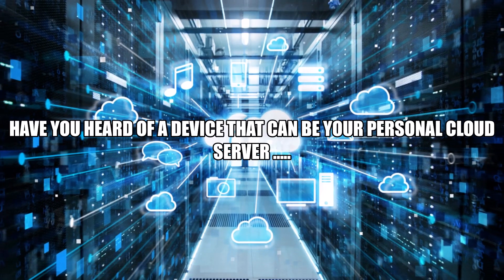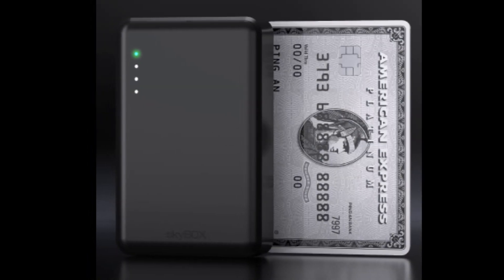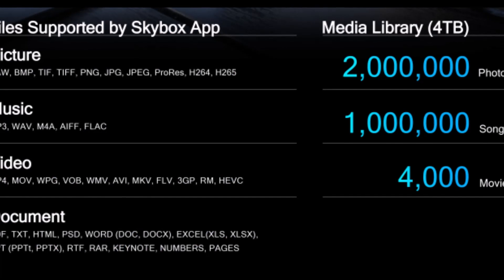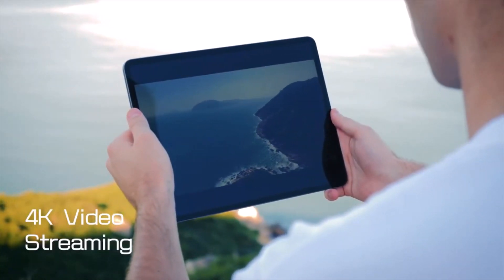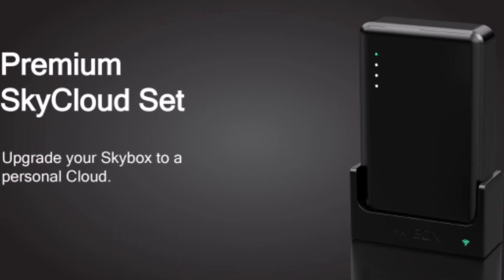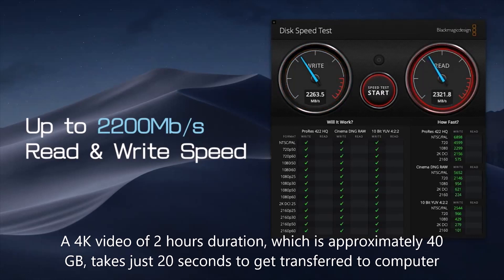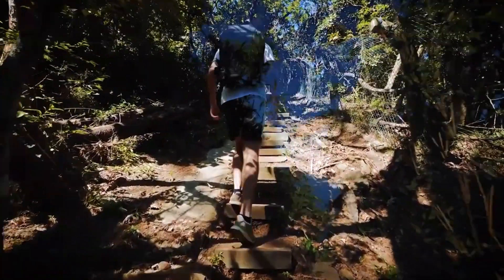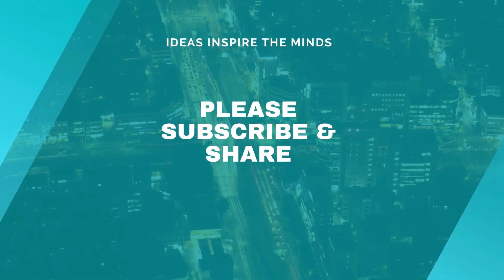A Personal Cloud Server in Your Pocket - SkyBOX !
IDEA Today - Videos on business, product and service innovations

SkyBOX is a credit card sized Credit card sized Wireless Storage. It weighs 6.4 ounces. That's just 180 grams. Offers storage space capacity up to 4 TB.

With the 4 TB storage capacity, you can store up to a million songs or 4000 movies. Faster WiFi connectivity. SkyBOX is WiFi 6 certified. 40% more speed than WiFi 5. Compatible with any device which can connect to WiFi and runs on Windows, IOS, Android & MacOS. Wireless Streaming - Browse, Stream and share the media easily.

You can Edit the files from laptops, tablets and mobiles by integrating Skybox to third party apps. Skybox can be used as a central storage device of your home as Your personal cloud server. The files in the SkyBox can be accessed from anywhere using the SkyBox app. A dock as addition is available.

One touch backup - It takes maximum 5 minutes to backup an entire 64 GB SD card. A 4K video of 2 hours duration, which is approximately 40 GB, takes just 20 seconds to get transferred to computer.
Ideal for photo & videographers.